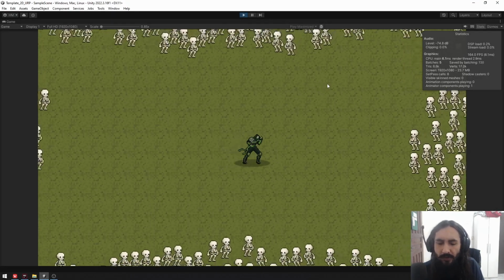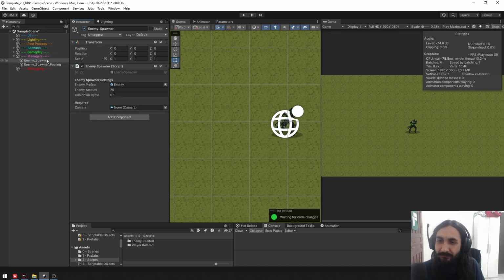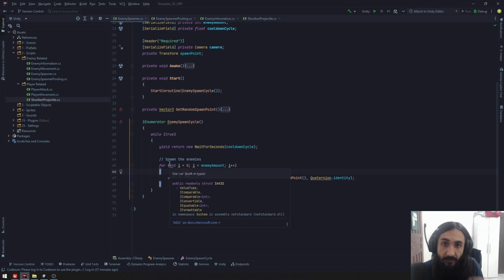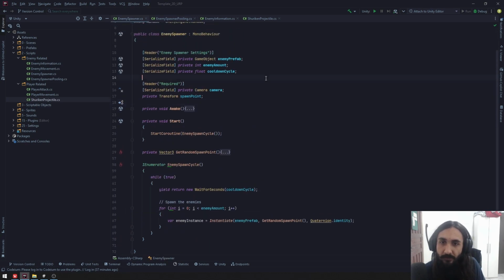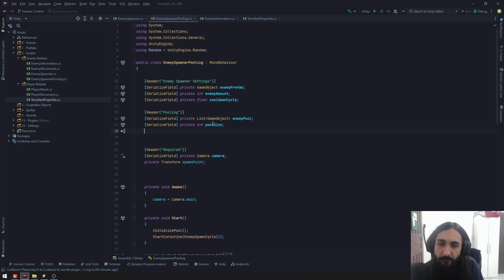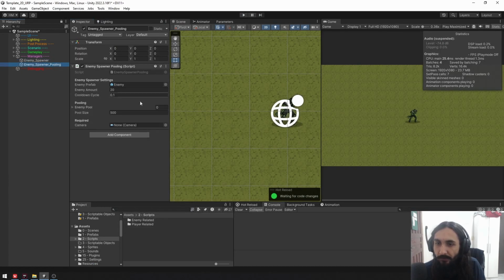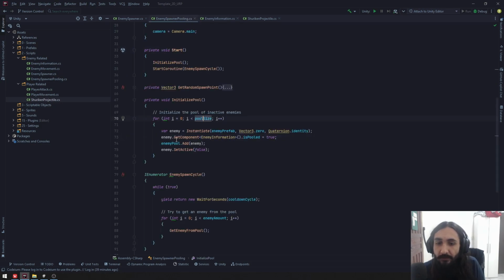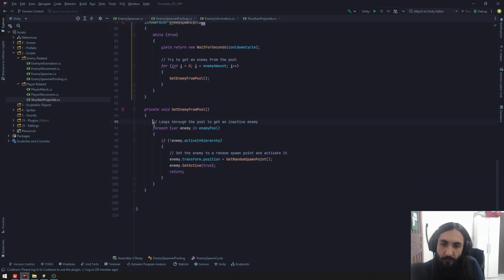[UNITY] Object Pooling in 7 Minutes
You can ask anything here and I'd be glad to help